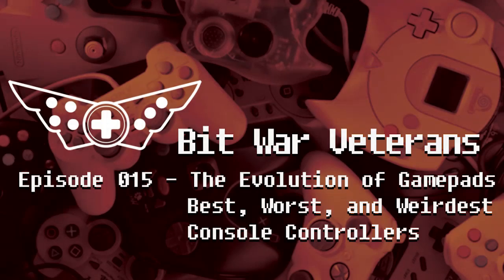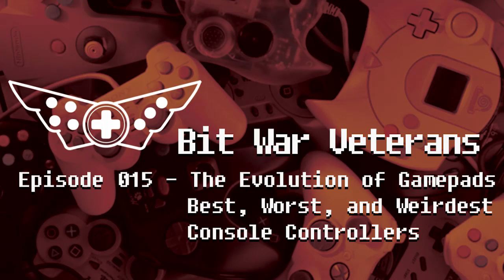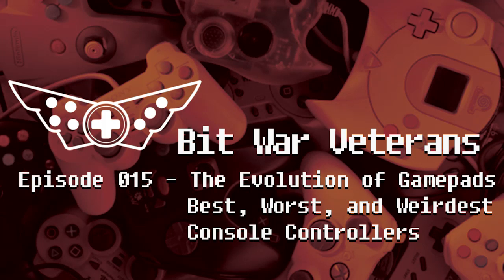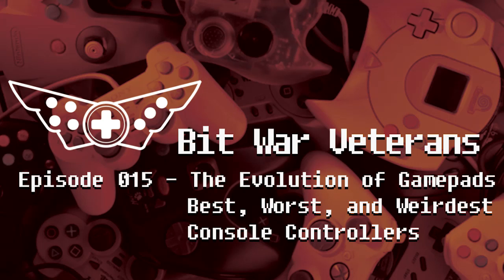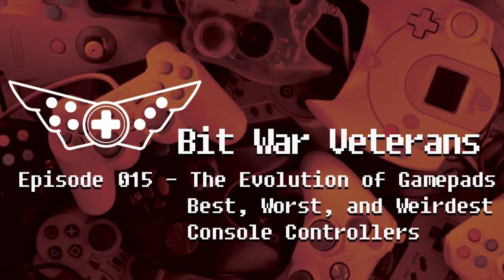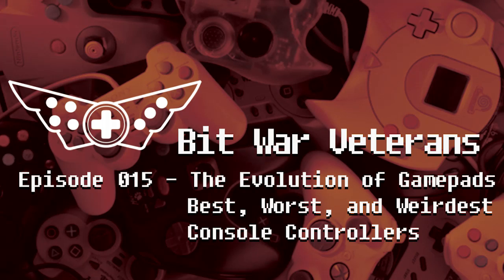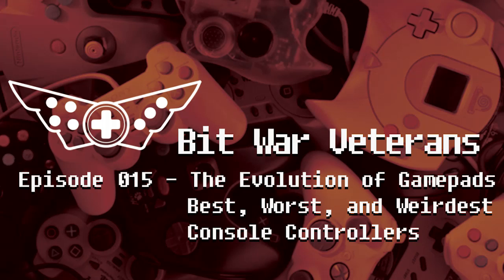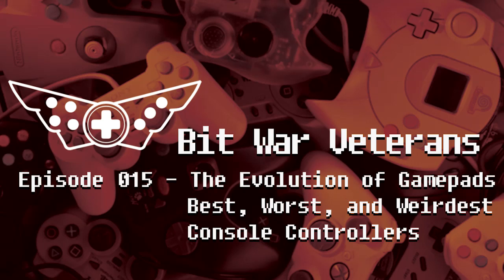Bit War Veterans - Ep 15 - The Evolution of Gamepads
Press START to hear all about the history of video game controllers! We have a special guest Kevin Harbin on the show talking about his new book "The Evolution of Gamepads"

We also discuss some new technology by Hyperkin allowing the use of a new NES Zapper-like controller, the Hyper Blaster HD, to be used on HDTVs, and other companies making new controllers for retro systems.

We finish off by reading your tweets discussing the best, worst, and weirdest controllers. See what's voted as the worst of all time!